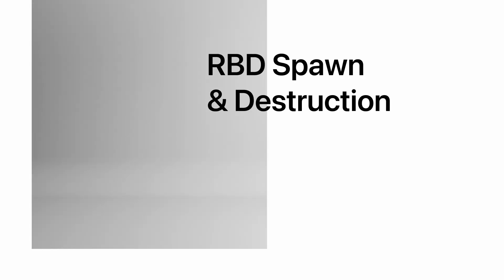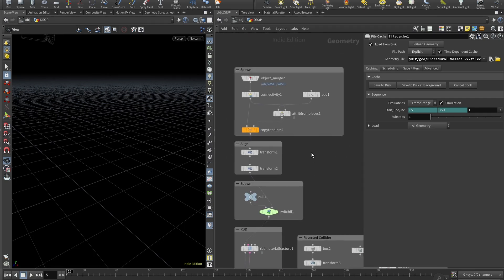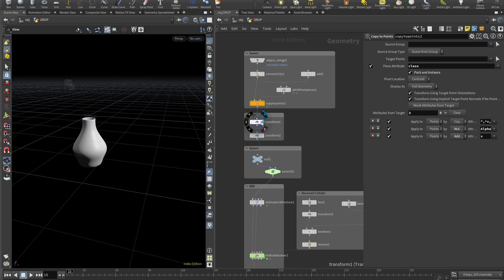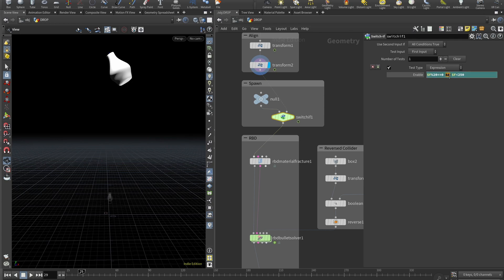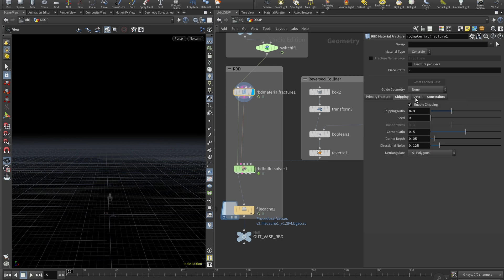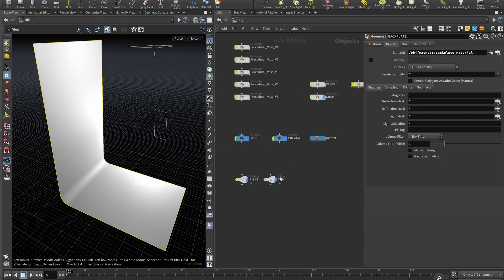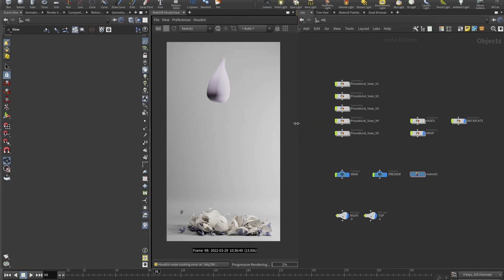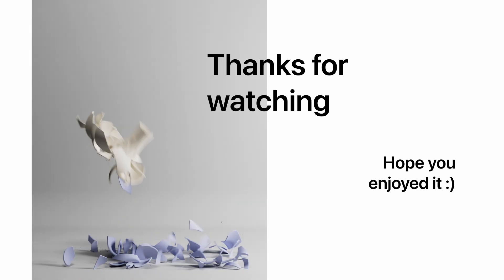Beginner Houdini RBD Tutorial - Spawning Vases | Houdini & Redshift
In this beginner Houdini tutorial we will take a look at some RBD Destruction of abstract vases.
This sidefx houdini tutorial covers SOPs, Solvers and RBD nodes.We then use Redshift to render the animation.
Procedural modelling can save you tons of time and in this vide I will show you why :)